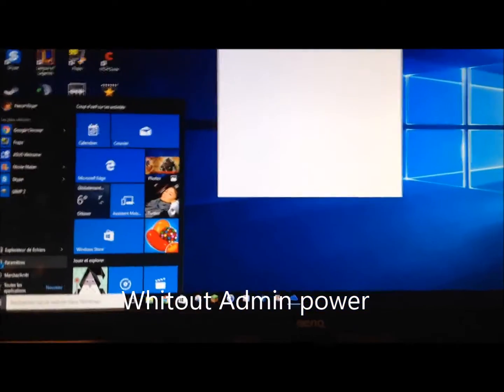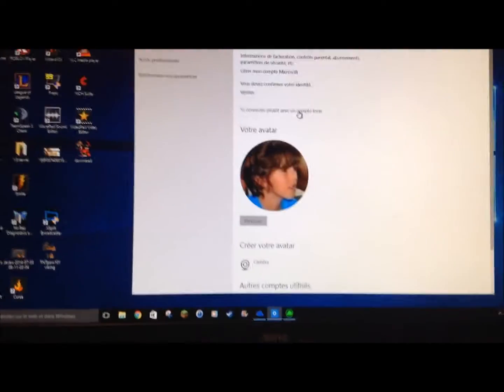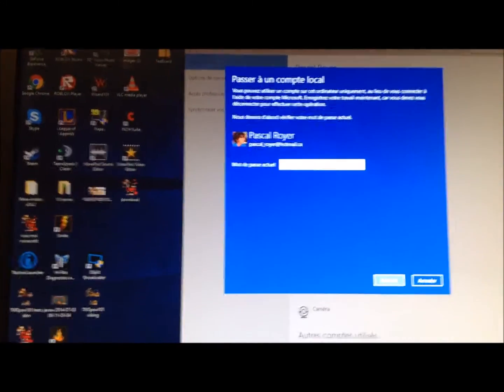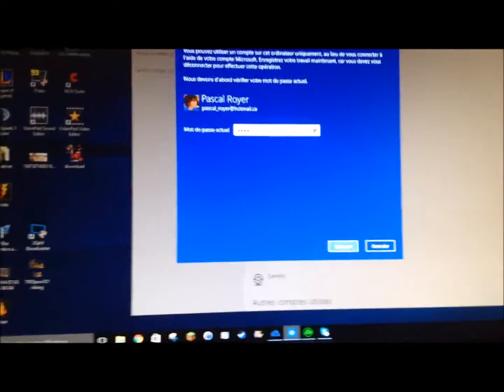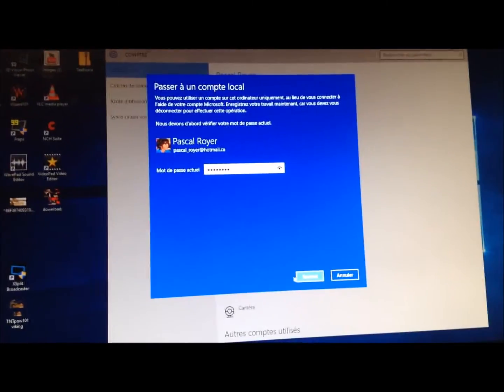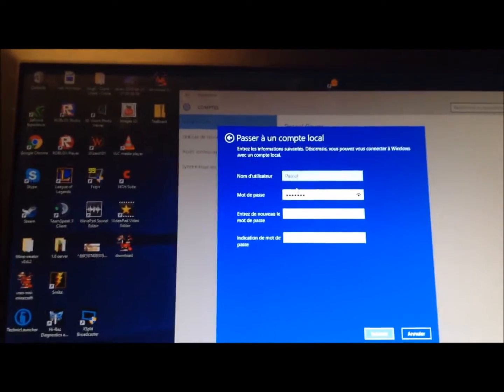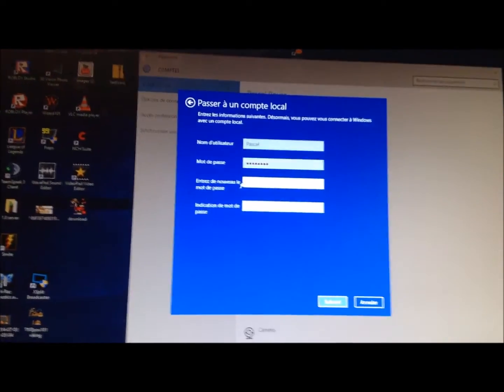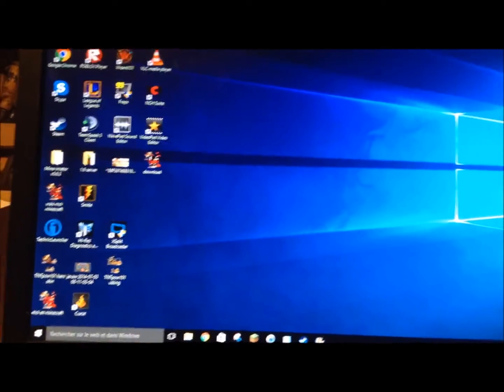How To Bypass Family Safety Without Admin Power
In this video i will show you how to disable family safety whitout admin password

And if you are still reading this, tell me how you found out about me!